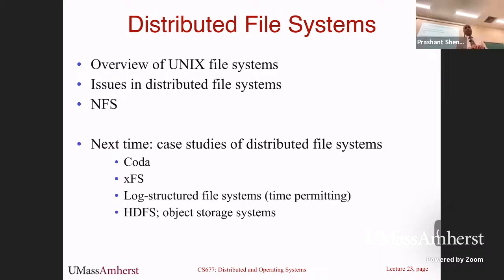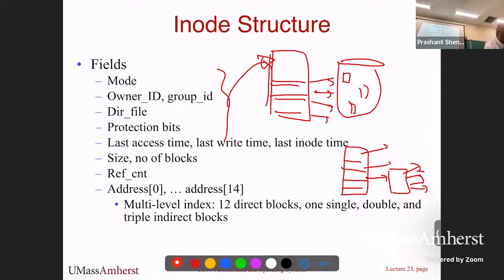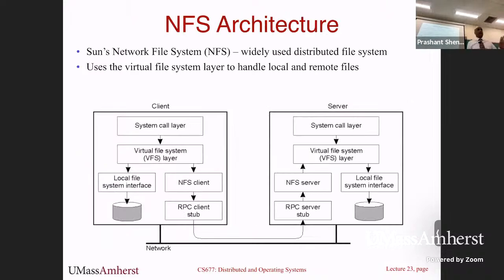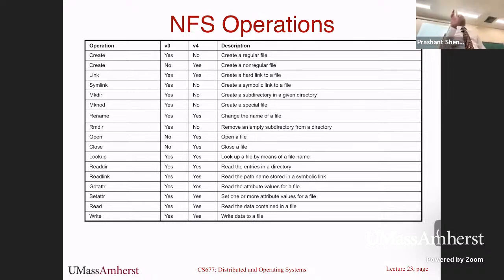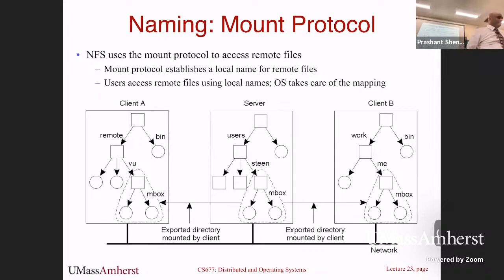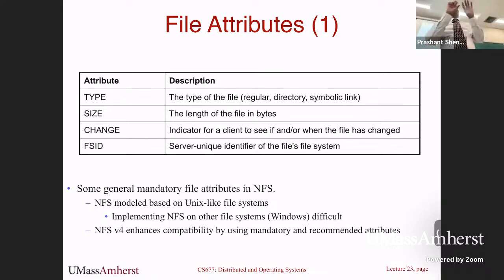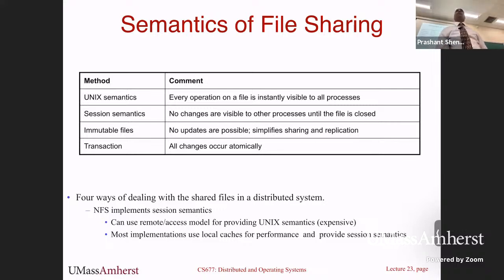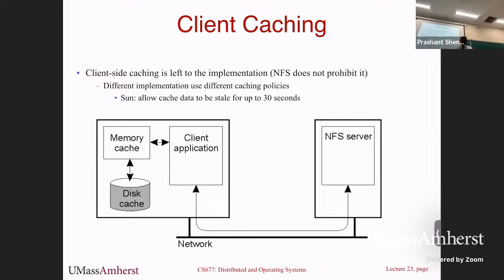UMass CS677 (Spring'23) - Lecture 23 - Distributed File Systems